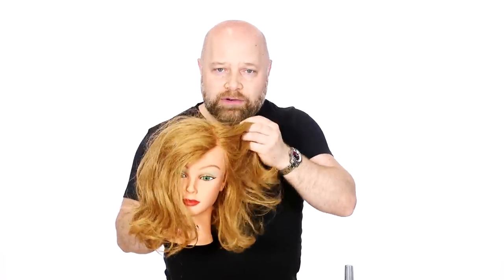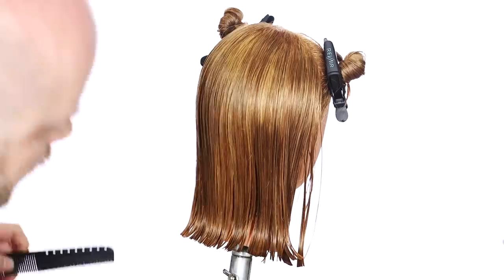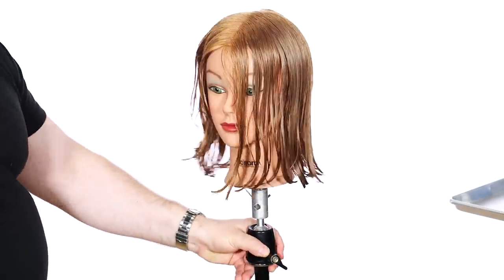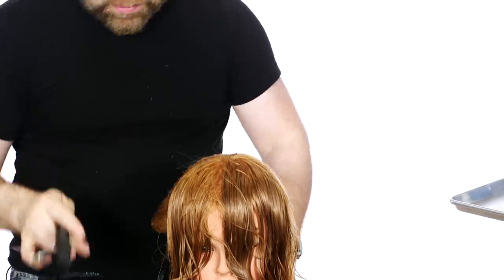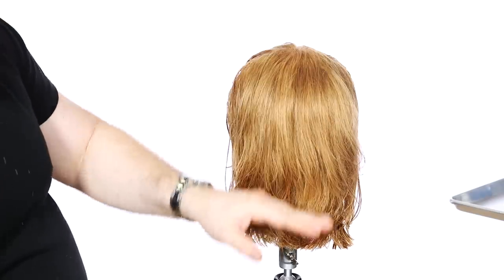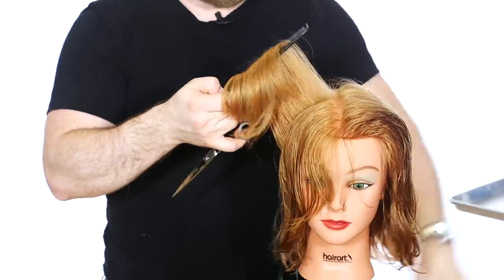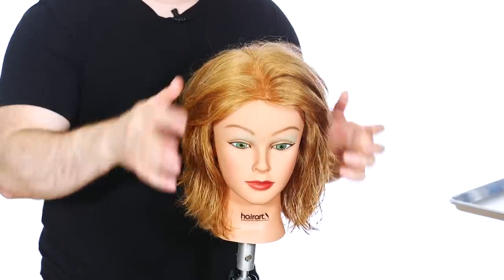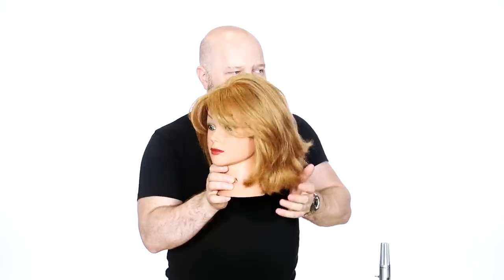PERFECT Blended Layers Haircut Tutorial - TheSalonGuy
Here is a perfect layered haircut tutorial. In my experience as a hairstylist, clients will often come in for the first time with an unbalanced layered haircut. The key to achieving a great haircut is the way it's layered. In this haircut tutorial video, I demonstrate a full breakdown step by step haircut of how I create a perfect blend with my layers.

Gear and Amazon Items I use: